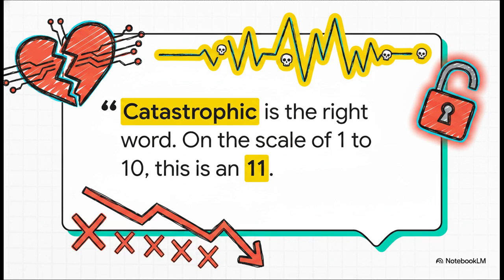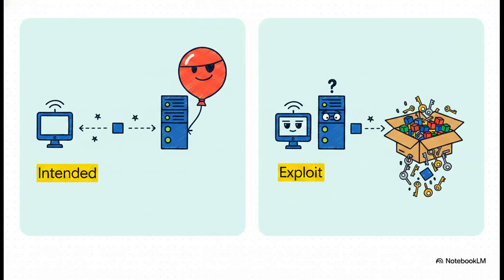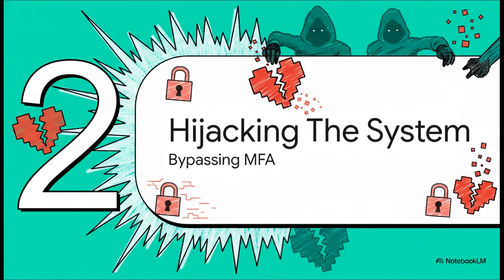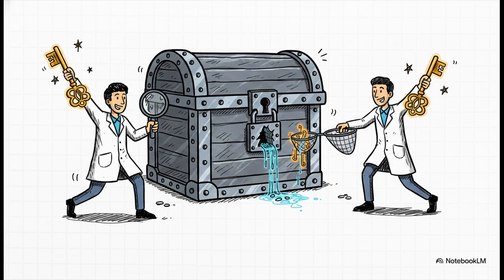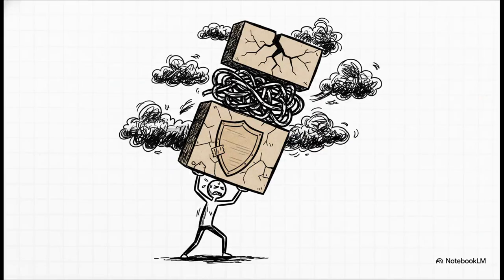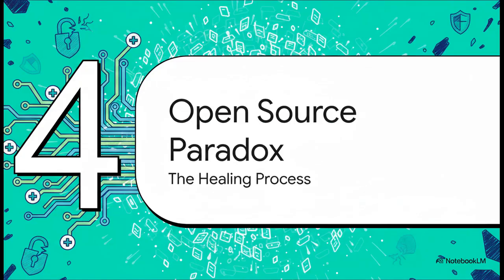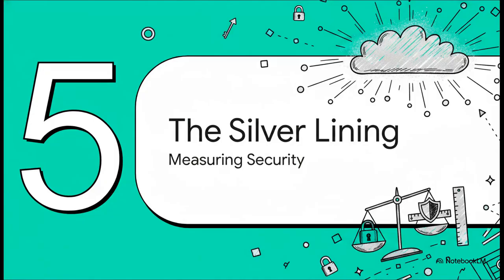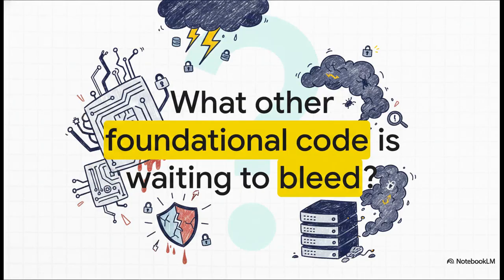Heartbleed Explained in 10 Minutes 🔥 | The OpenSSL Bug That Leaked Millions of Passwords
What is Heartbleed vulnerability? 🤯
In this video, I explain the famous Heartbleed bug in OpenSSL in just 10 minutes — one of the biggest cybersecurity disasters in history.

💔 This bug exposed millions of passwords, private data, and sensitive information from major websites.

📌 In this video you’ll learn:
✔ What is Heartbleed?
✔ How the vulnerability works (simple explanation)
✔ Why OpenSSL was affected
✔ Real-world impact of the attack
✔ How hackers exploited it

🚀 Perfect for beginners, ethical hackers, and cybersecurity students.

🔥 If you want to start a career in cybersecurity, this is a MUST KNOW vulnerability.

💡 Tools & Concepts:
- OpenSSL
- Memory Leak
- Encryption Basics
- Network Security